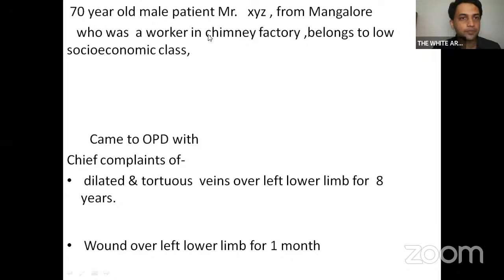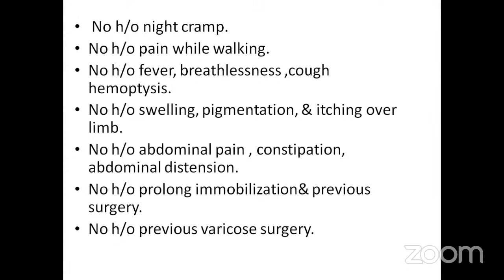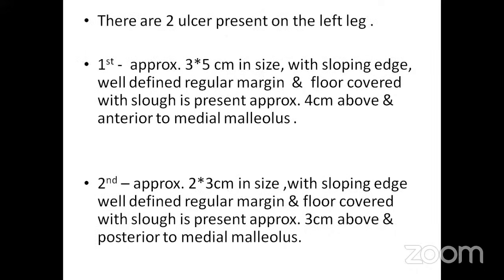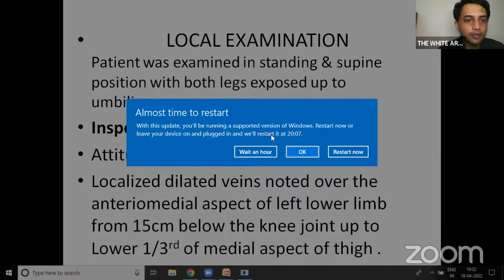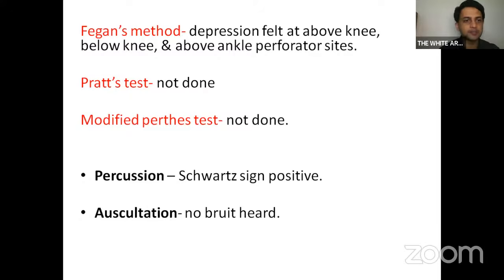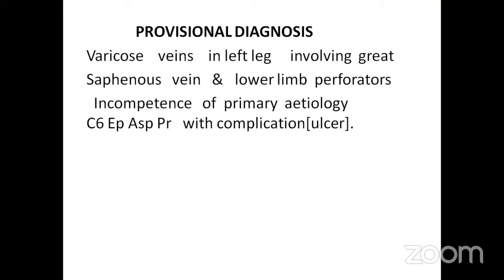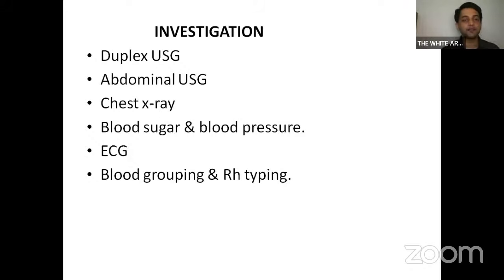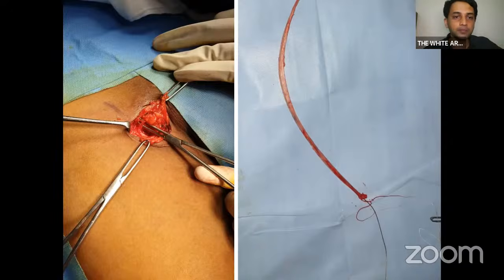VARICOSE VEINS Case Presentation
Clinical case presentation by Mr.Kanhaiya Jha, 4th year MBBS, AJIMS, Mangalore.
Mentor: Dr.Kishan Rao, Founder of The White Army.